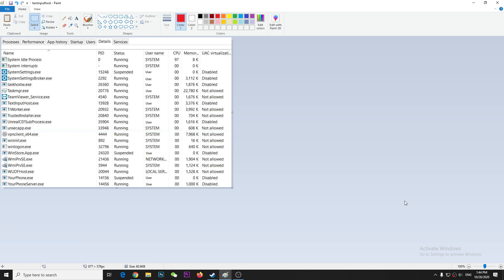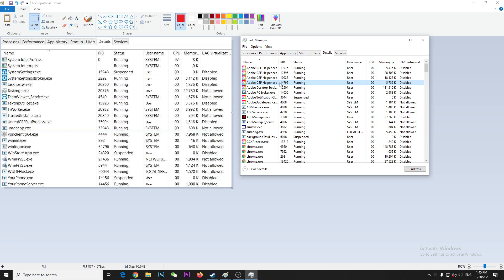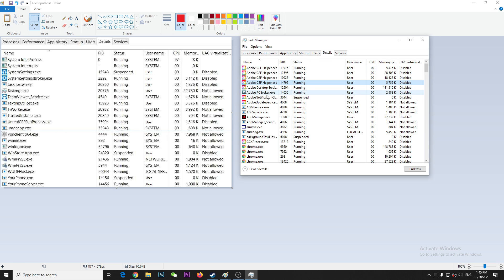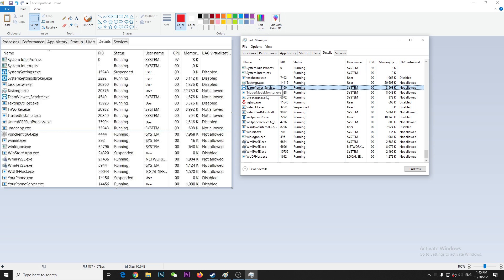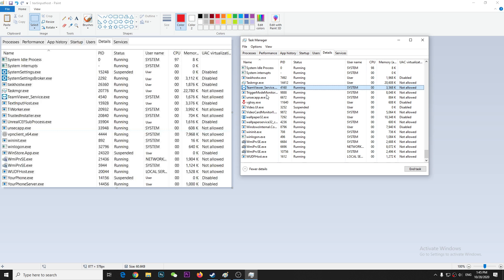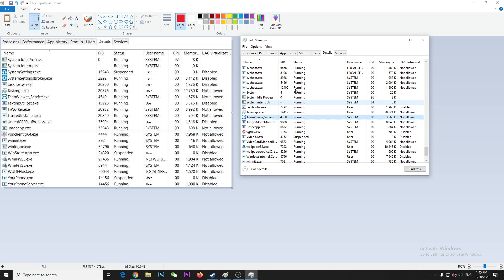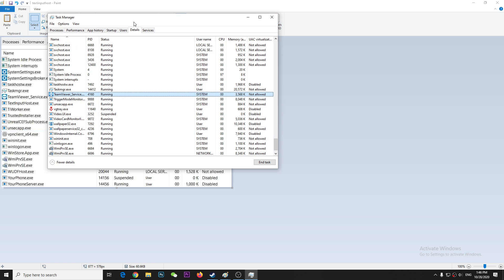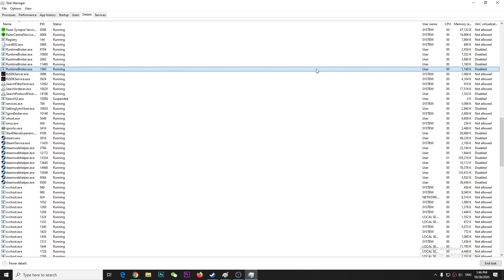Disable textinputhost.exe explained fix on Windows